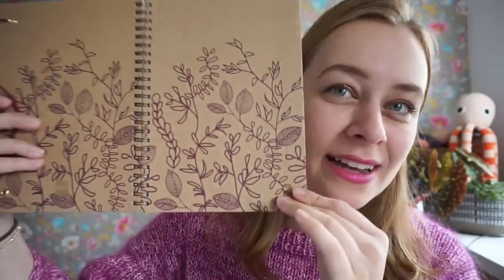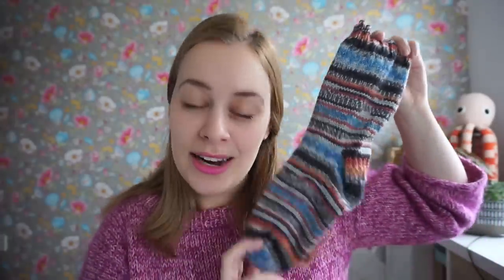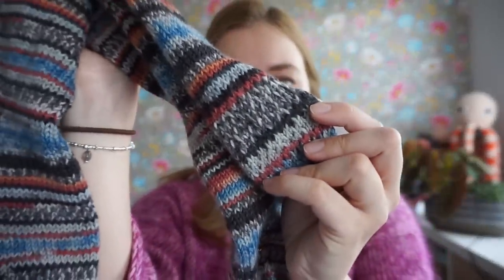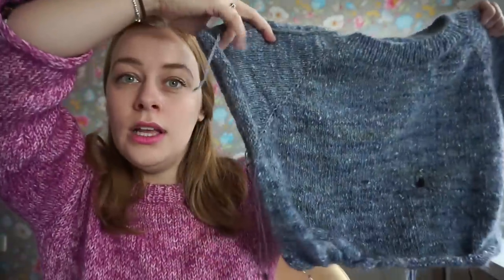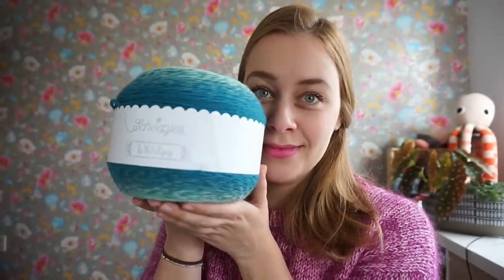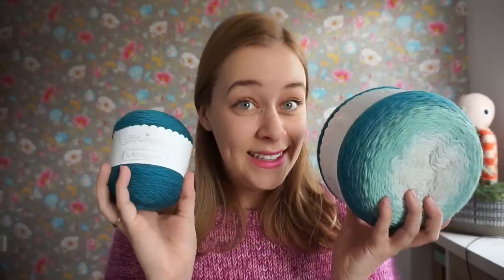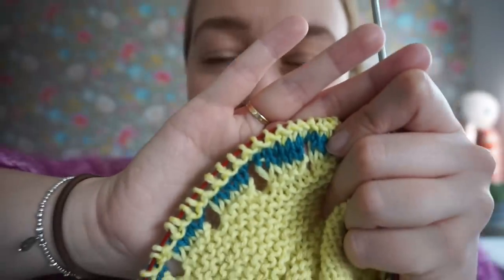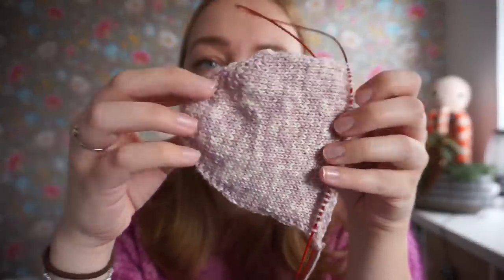New Leaf Podcast Episode 52 - Sweater Mania!